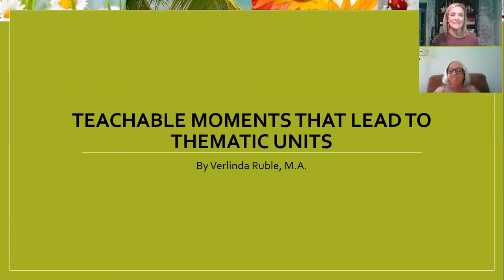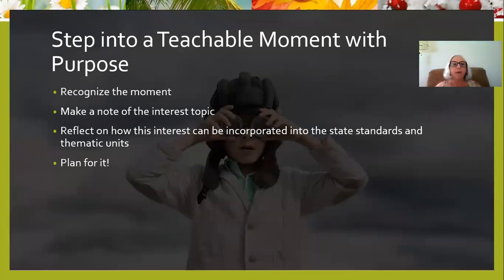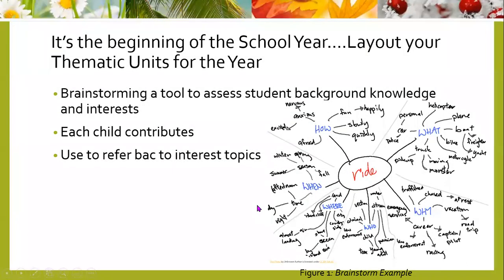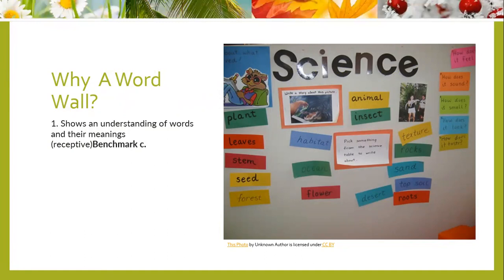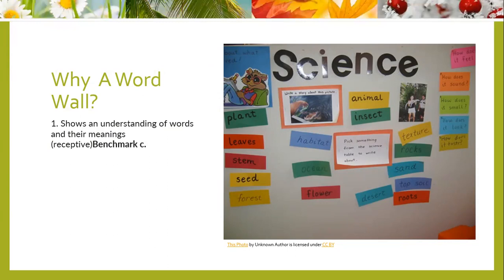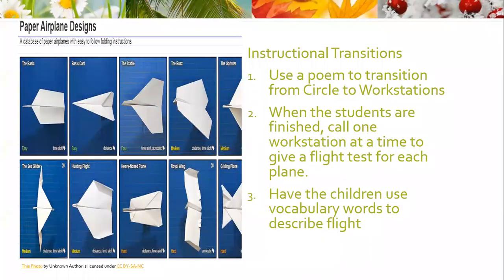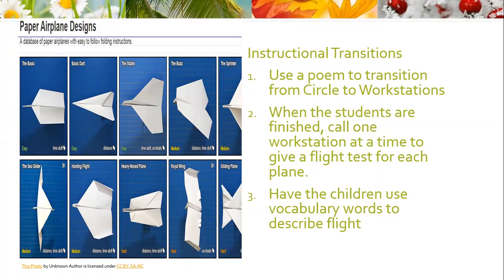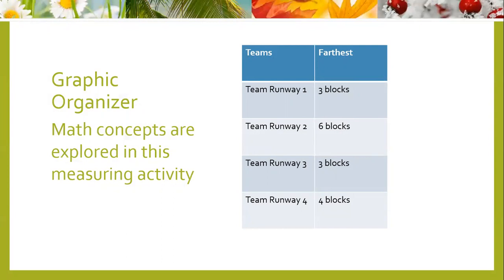Teachable Moments that Lead to Thematic Units: Verlinda Ruble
The University of Arizona Global Campus is not responsible for the content on this YouTube channel. The University of Arizona Global Campus does not endorse or warrant any information, goods, or services provided.  The views and opinions expressed in these videos are those of speakers, and do not necessarily reflect the views, or positions, of the University of Arizona Global Campus.

If you want to become a classroom teacher, contact your state’s education authorities prior to enrolling at UAGC to determine what state-specific requirements you must complete before obtaining your teacher’s license. The University of Arizona Global Campus graduates will be subject to additional requirements on a state-by-state basis that will include one or more of the following: student teaching or practicum experience, additional coursework, additional testing, or, if the state requires a specific type of degree to seek alternative certification, earning an additional degree.

None of UAGC online education programs are accredited by the Council for the Accreditation of Educator Preparation (CAEP), which is a requirement for certification in some states. Other factors, such as a student’s criminal history, may prevent an applicant from obtaining licensure or employment in this field of study. All prospective students are advised to visit the Education Resource Organizations Directory (EROD) and to contact the licensing body of the state where they are licensed or intend to obtain licensure to verify that these courses qualify for teacher certification, endorsement, and/or salary benefits in that state prior to enrolling. Prospective students are also advised to regularly review the state’s policies and procedures relating to licensure as those policies are subject to change.

The University of Arizona Global Campus (UAGC) is committed to creating an inclusive and accessible environment for all individuals, including UAGC educational programs, web pages, services, and resources. In accordance with the Americans with Disabilities Act (ADA) of 1990, as amended in 2008, Section 504 of the Rehabilitation Act of 1973, and Section 508 of the 1973 Rehabilitation Act as amended, UAGC prohibits discrimination on the basis of disability. UAGC is driven to meet the Level AA technical standards as outlined in the Web Content Accessibility Guidelines 2.1 (WCAG). As part of our commitment to accessibility, we are actively working to provide accessible digital content, including pre-recorded video and audio content. If you discover content that is not yet accessible, and you would like to request specific content be prioritized to meet accessibility requirements, please contact Dr Tisha Shipley @ to submit your request and be sure to include the video or audio content title within your request.us.